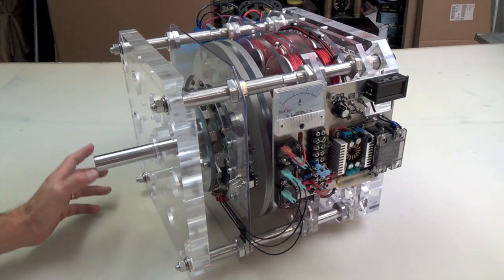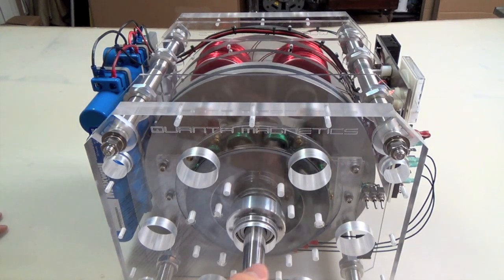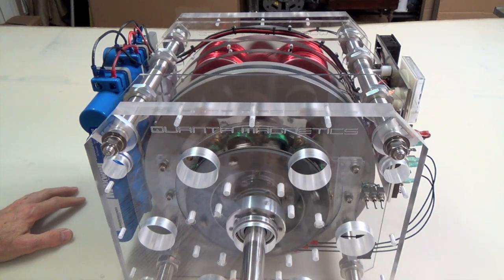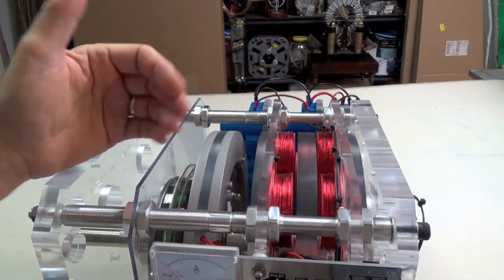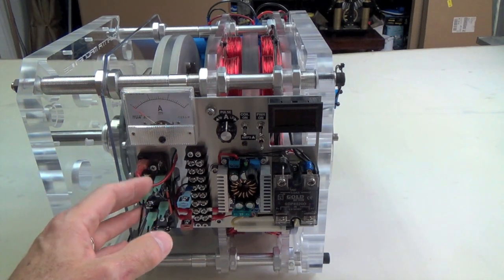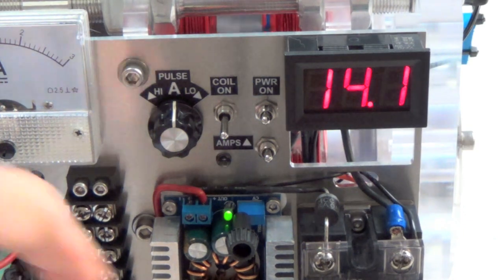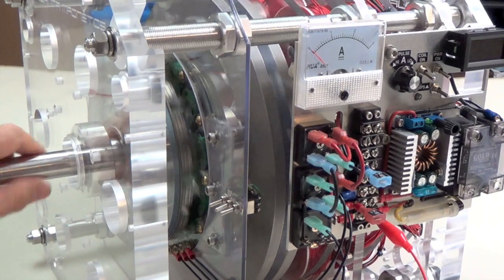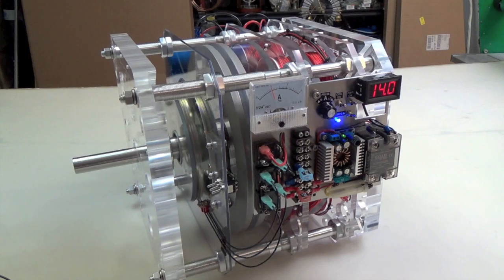Gyroscopic Inertia Pulse Motor Generator DEMO - 3 new inventions - one machine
A Gyroscopic Resonant Inertia Pulse Motor Generator in an open synchronized condition. The large moment of inertia of the gyro flywheel helps resist a change in motion under load of its inboard 3-phase alternator. If load is excessive, it breaks free to freewheel, and resynchronizes as the condition changes. Driven by a new highly efficient multi-rotor pulse motor.